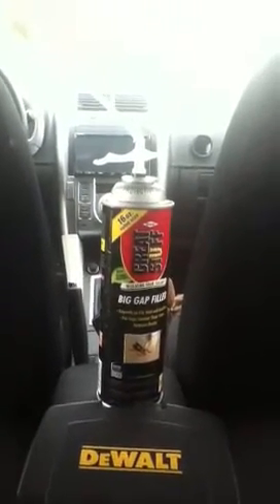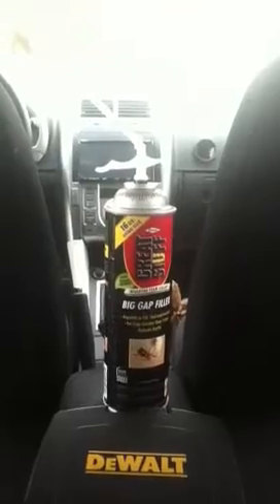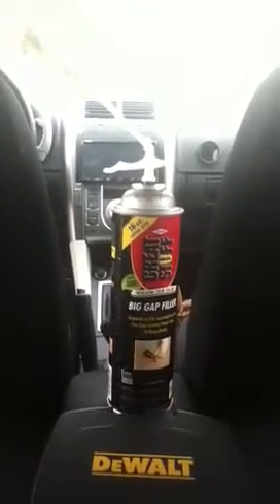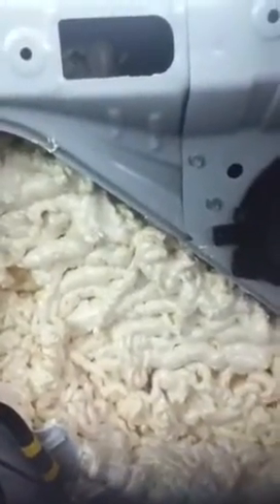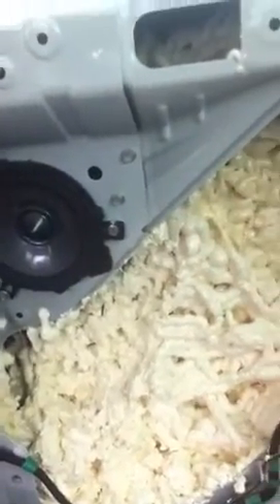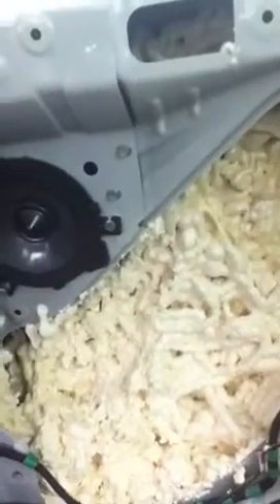Great stuff sound deadening